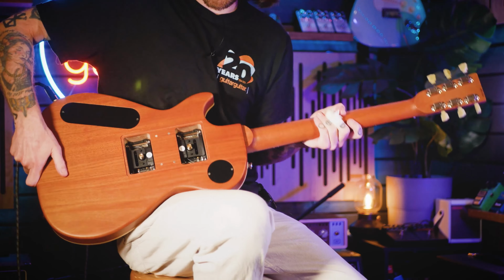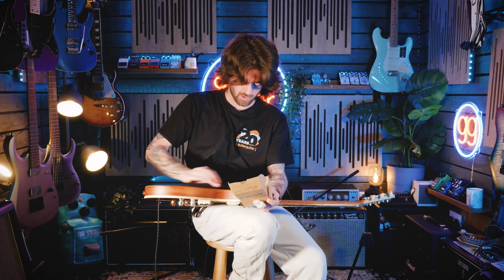Testing (nearly) ALL the Cream T Pickups | Handbuilt UK Guitar Pickups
Gear used:
Chapters
0:00 - intro/Guitar X system
1:32 - Cream T Cream of the Crop Humbuckers
3:04 - Cream T BFG Banger Humbuckers
4:45 - Cream T DT Humbuckers
6:33 - Cream T Hot Sauce Humbuckers
8:40 - Cream T Spot Humbuckers
10:51 - Cream T BernieBucker Humbuckers
13:10 - Cream T Bangers & Mash
15:36 - Cream T 57 GT Humbuckers
17:49 - Cream T WhiskerBucker Humbuckers
20:07 - outro
Let's get social... 🤘🎸